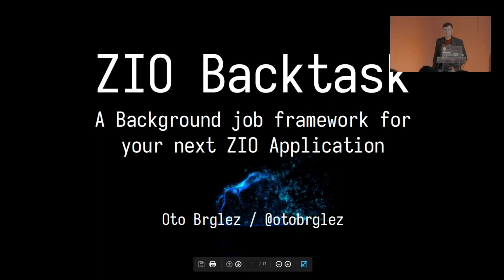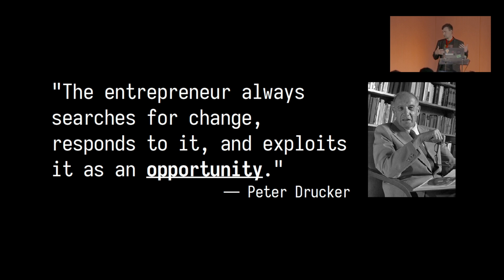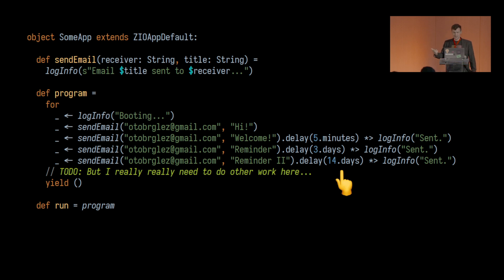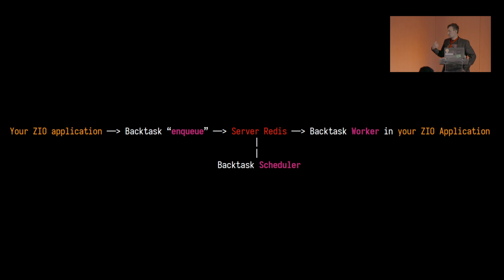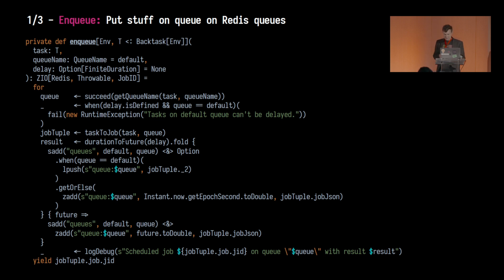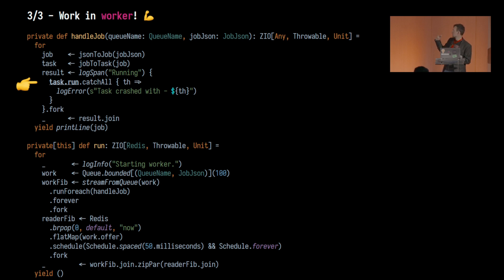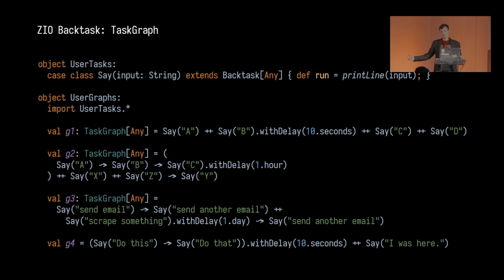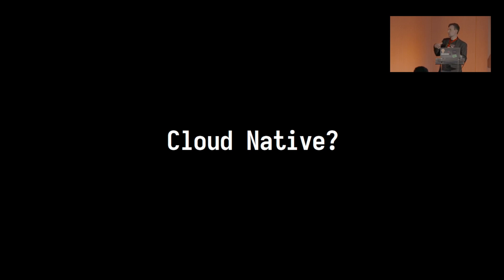ZIO Backtask: A Background Job Framework for Your Next ZIO Application by Oto Brglez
"ZIO Backtask: A Background Job Framework for Your Next ZIO Application" by Oto Brglez at ZIO World 2023

Uncover the simplicity and effectiveness of ZIO Backtask, a robust background job framework powered by Redis. This presentation offers an exploration of how this framework can augment your ZIO applications, drawing comparisons to platforms like Sidekiq and Apache Airflow.